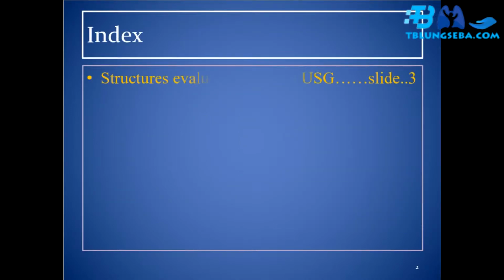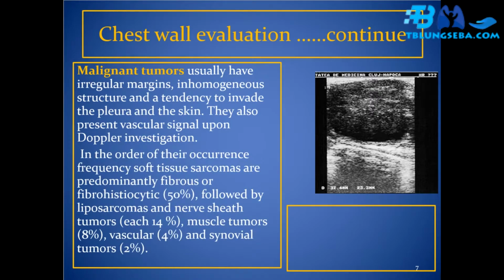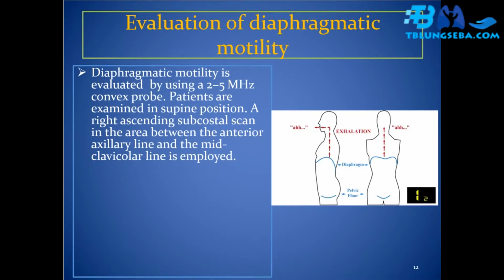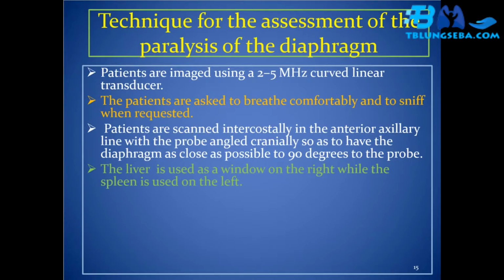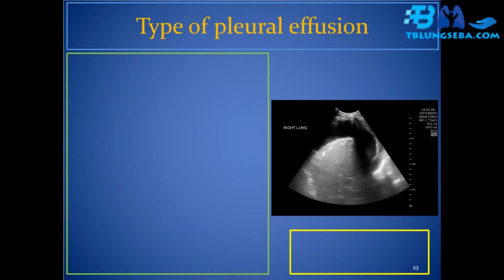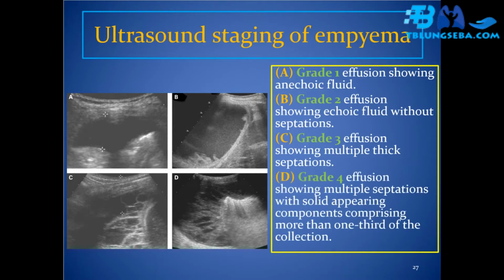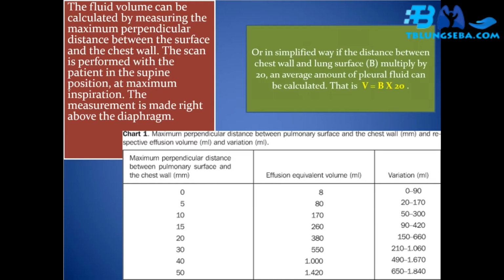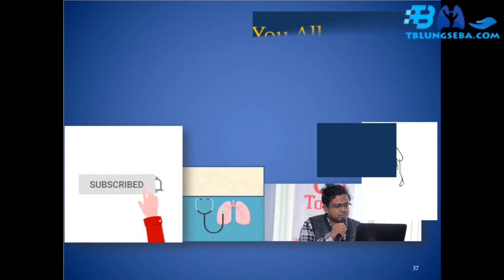Role of Ultrasonogram in Chest Disease (Part -2)Learning Pulmonology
Presented by
Dr. Jalal Mohsin Uddin
Assistant Professor
N I D C H, Mohakhali, Dhaka

Presentation related to  chest wall, diaphragm and pleural effusion.